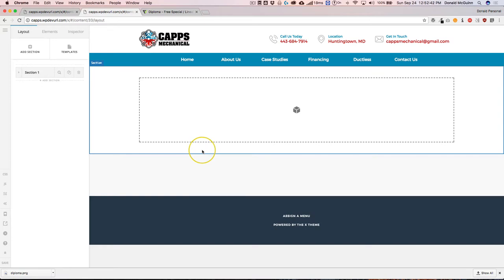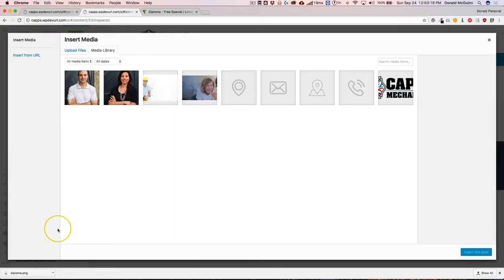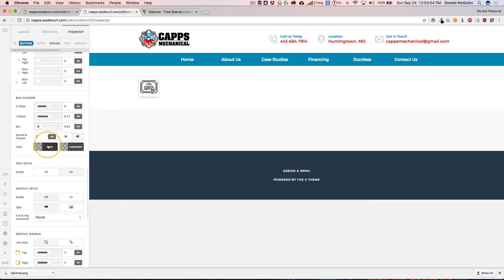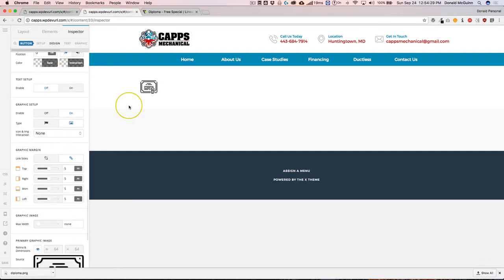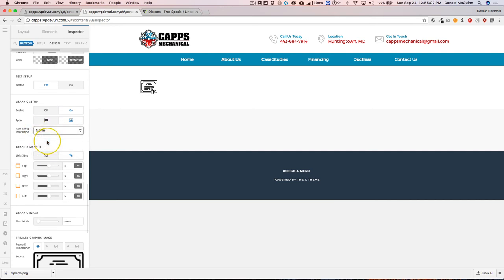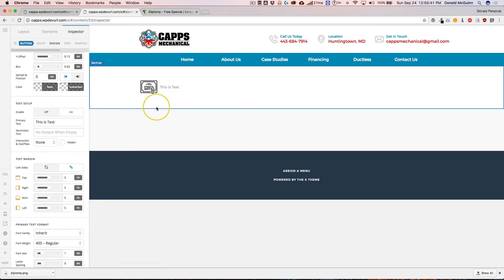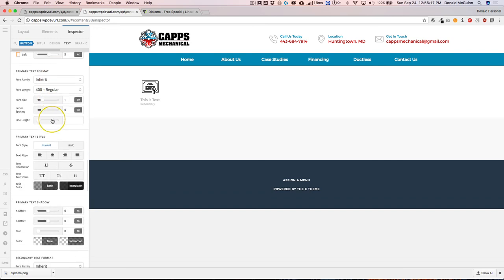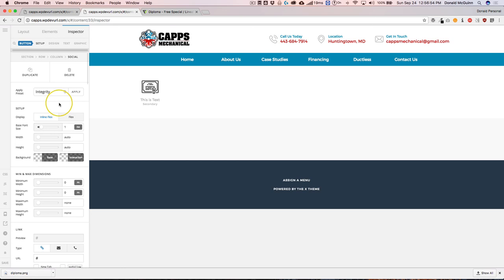V2 - Adding a Custom Icon to Your Website